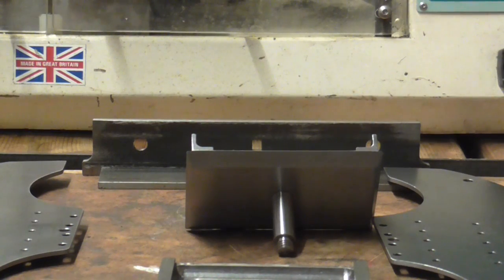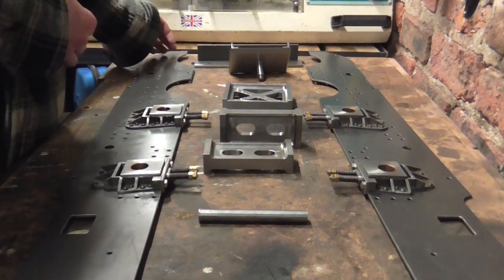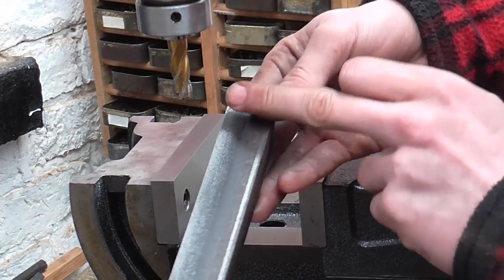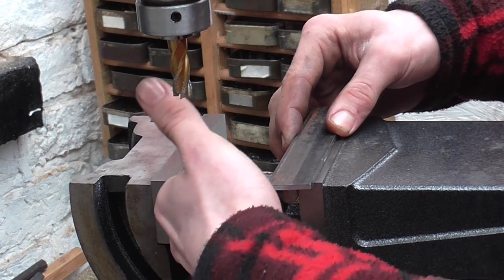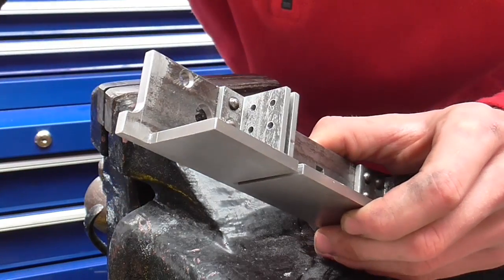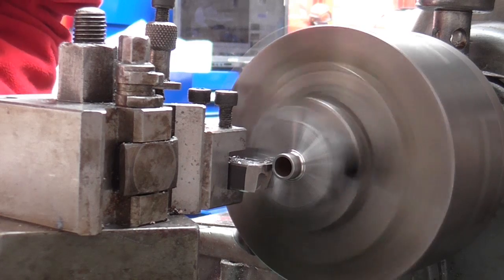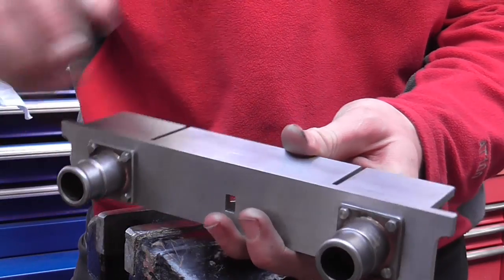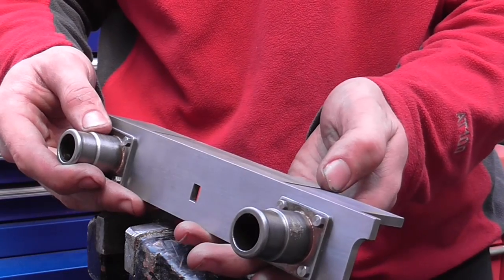Assembling a Loco Chassis Part 1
In this video I start assembling the chassis of my 5" gauge Springbok.